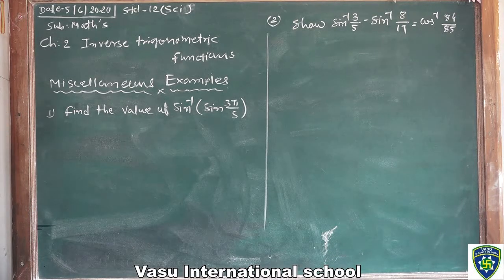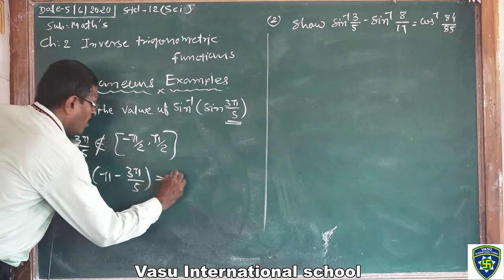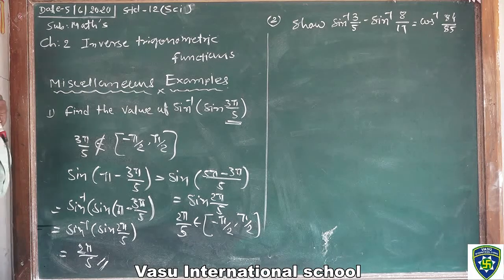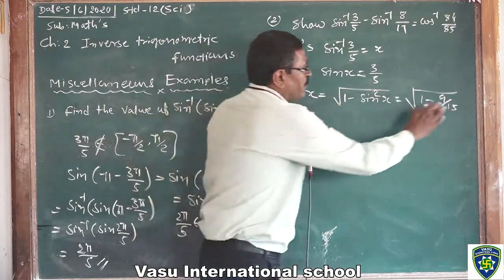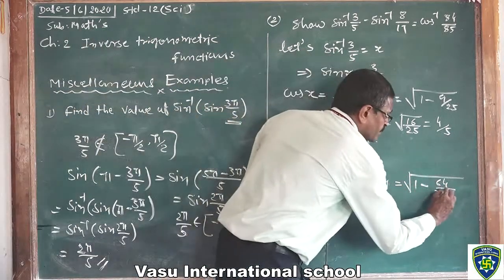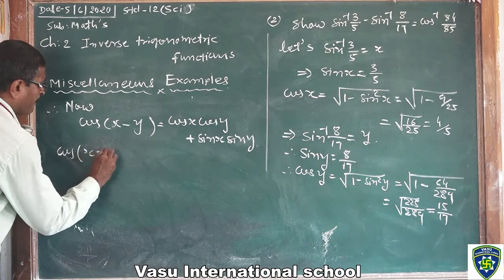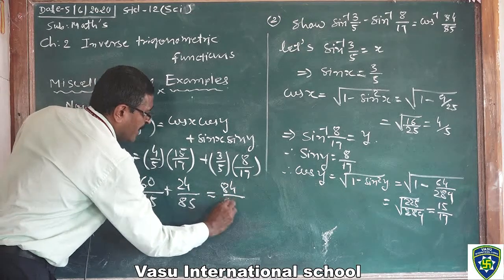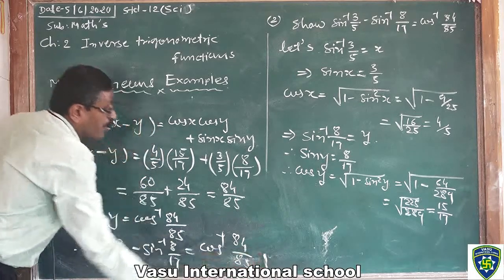12 Maths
Vasu International School